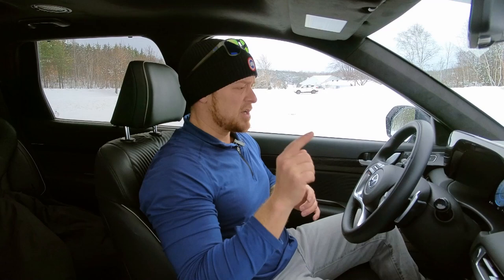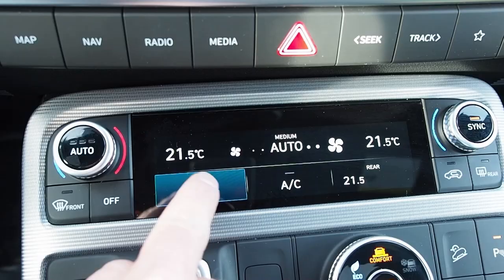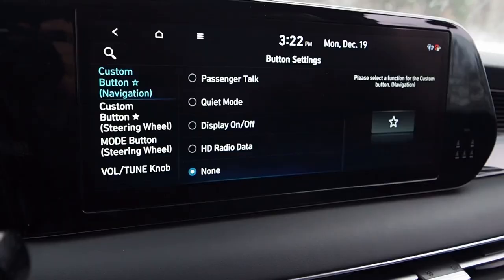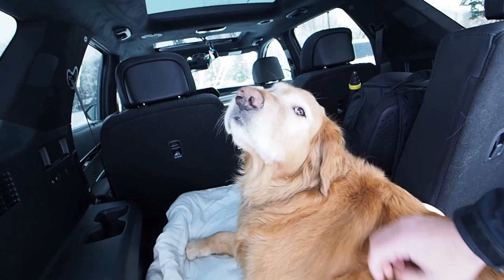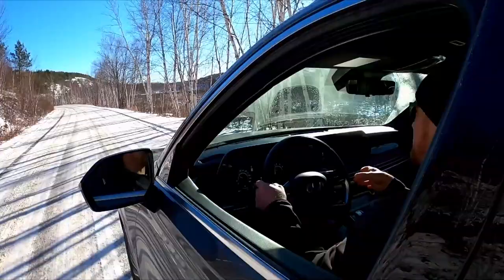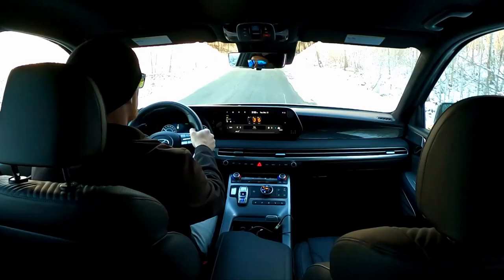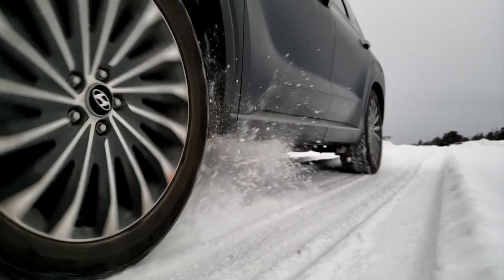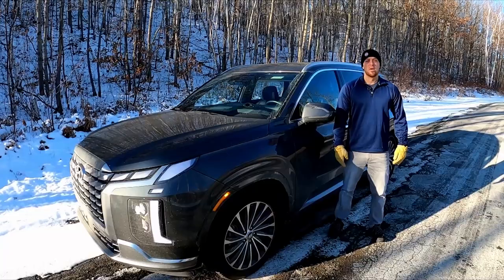Justin Pritchard Checks Out the Hyundai Palisade | Motoring Review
The 2023 Hyundai Palisade is here, and it's better than ever! With new front and rear fascias, new headlights, new wheels, new seats, and a host of other upgrades, this SUV is sure to turn heads. It comes with all-wheel drive and a V6 engine, as well as the latest in infotainment and safety technology. The cockpit is sleek and high-tech, with a central command touchscreen and a full screen digital instrument cluster. But that's not all - watch the video to find out more about what this SUV has to offer!